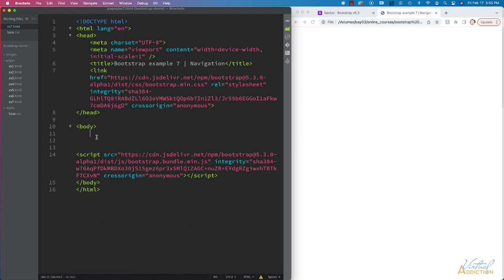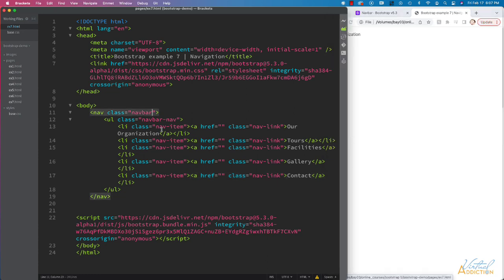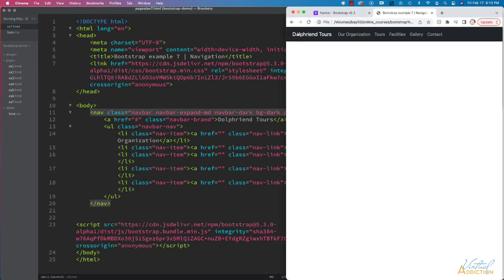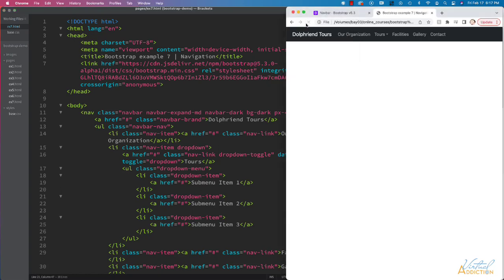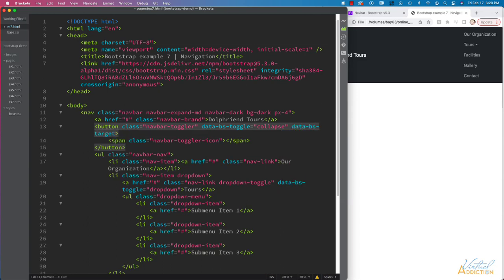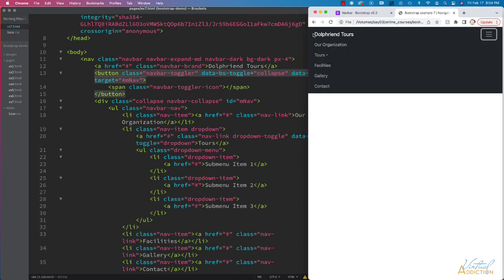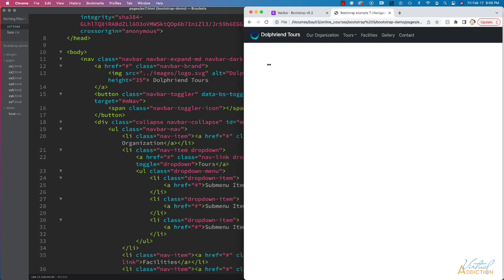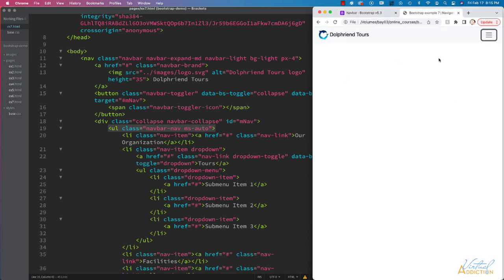Bootstrap | columns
You can use the Bootstrap navbar component to create responsive navigation header for your website or application. These responsive navbar will be collapsed on devices having small viewports like mobile phones but expand when user click the toggle button. You can also create different variations of the navbar such as navbars with dropdown menus and fixed or sticky positioned navbar with much less effort. Here I'll show you how to craete and modify navbars using Bootstrap.